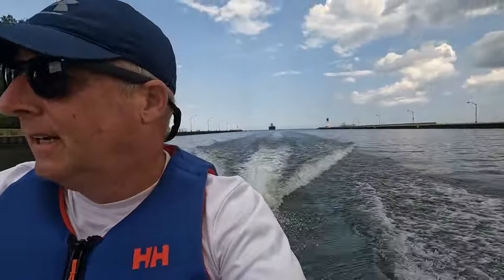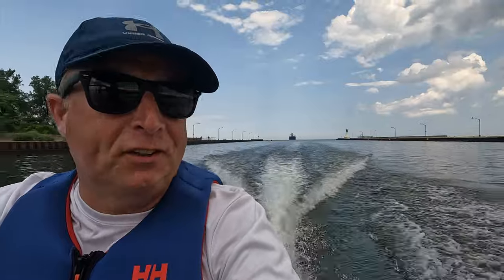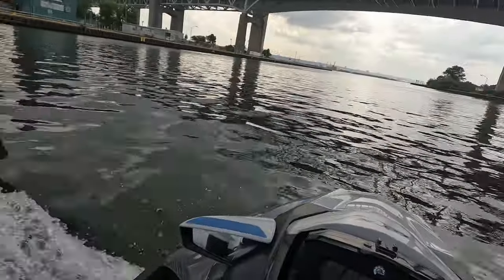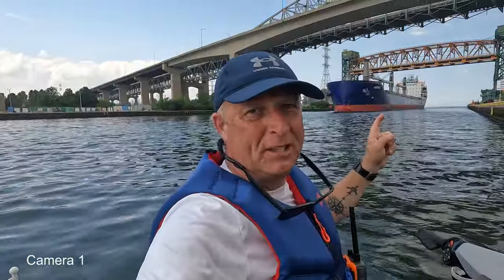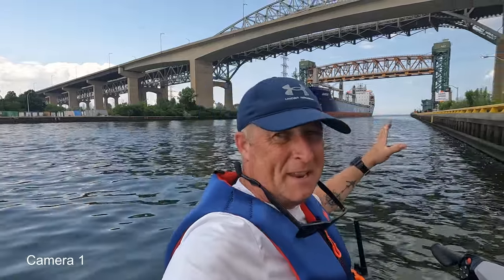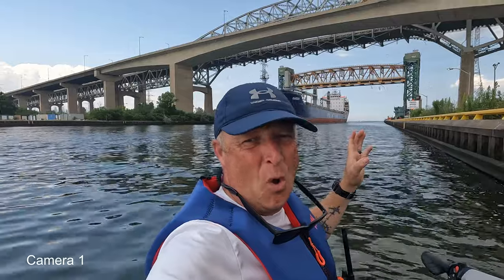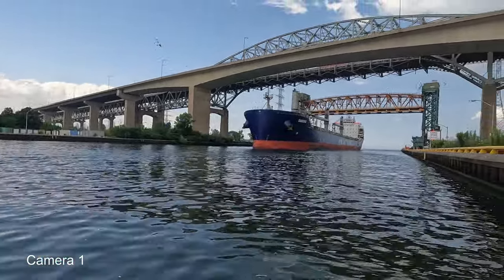POLSTEAM GARDNO - Arriving in Hamilton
This is a close look at the MV Gardno (Polsteam).
As it was such a great day (weather conditions) I rode out onto Lake Ontario several miles in order to get a nice drone shot of the Gardno as she made her way towards Hamilton Harbour.
Once I got the shot I wanted, I quickly went ahead of the ship and set up a Camera on the wall of the entrance, just beyond the lift bridge.
Overall, I think it was a very nice capture.